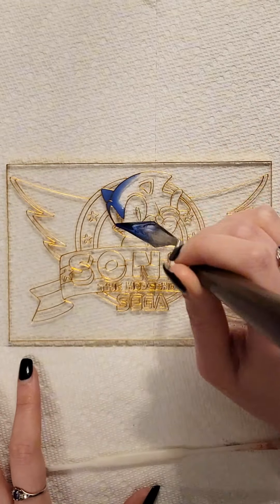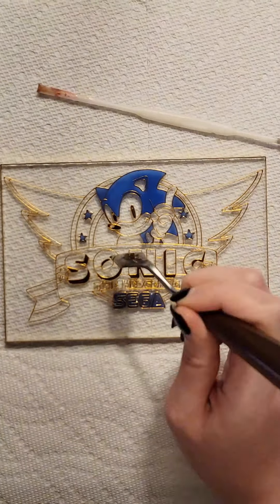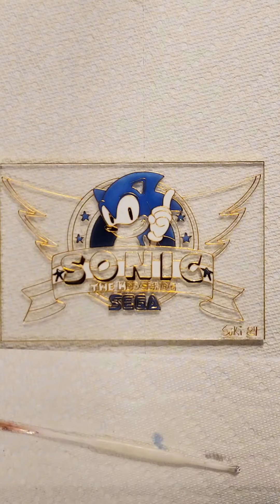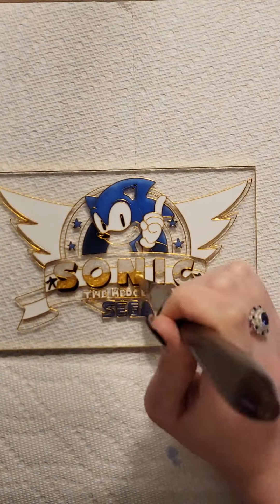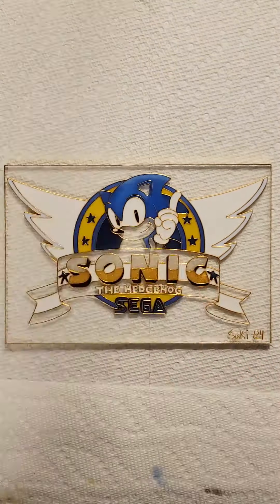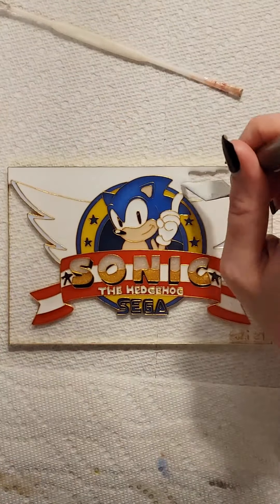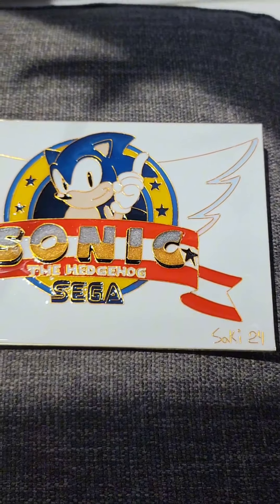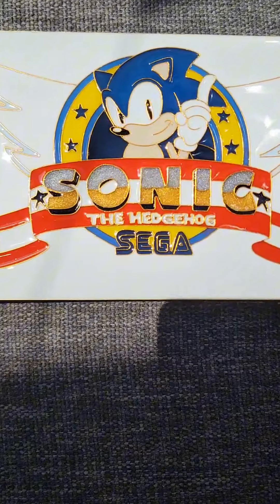Retro Sonic Cloisonne Time Lapse